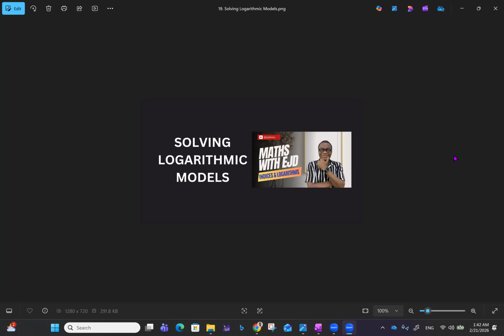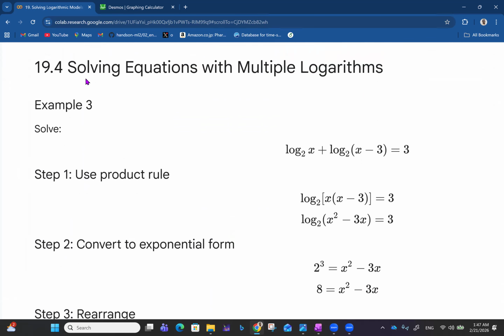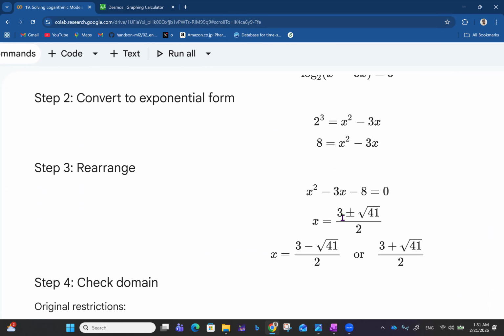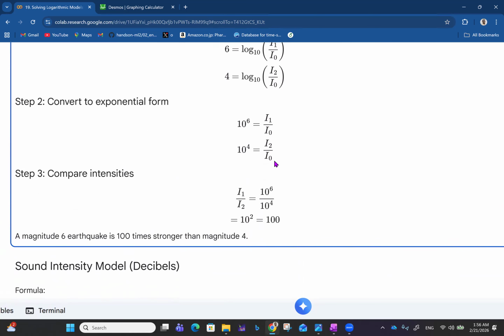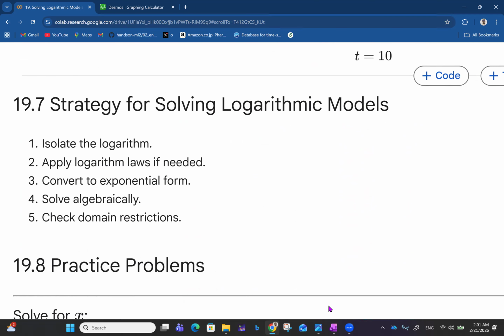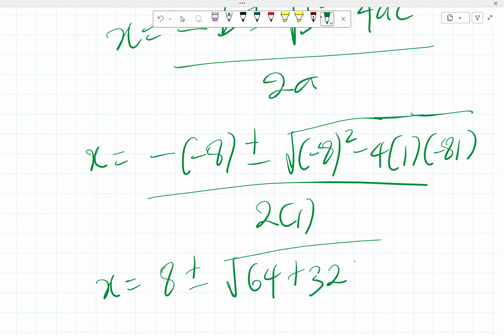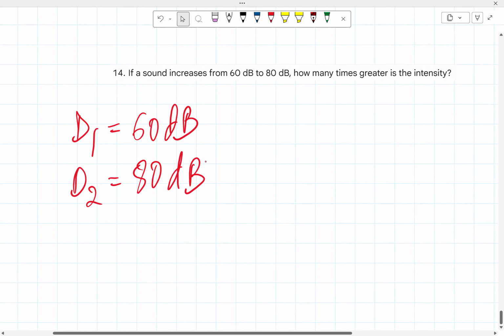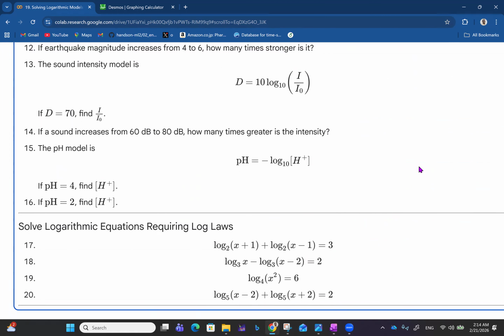19. Solving Logarithmic Models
In this comprehensive lesson on solving logarithmic models, we walk step by step through how to solve logarithmic equations, apply the laws of logarithms, convert between logarithmic and exponential form, and model real-world applications such as earthquakes, sound intensity, and pH levels.

The video includes clear explanations, worked examples, common mistakes to avoid, and twenty practice problems to help you build confidence and master the topic.

Whether you're preparing for exams or strengthening your algebra skills, this lesson provides a structured and systematic approach to understanding logarithmic models from the ground up.